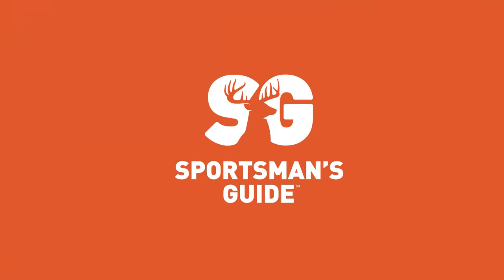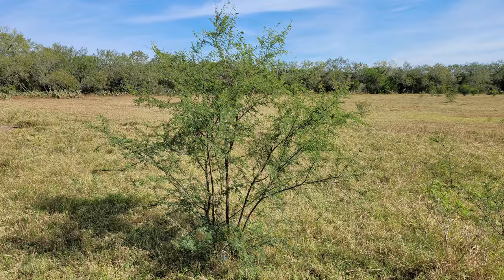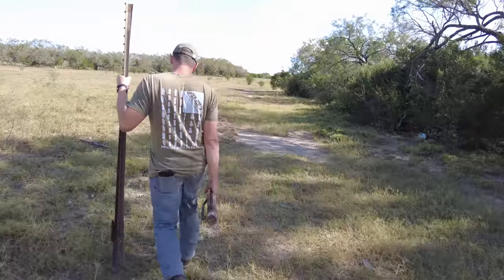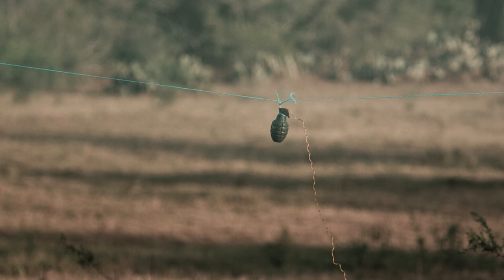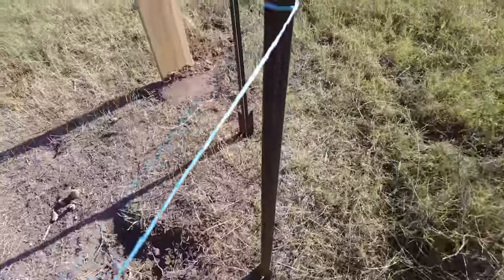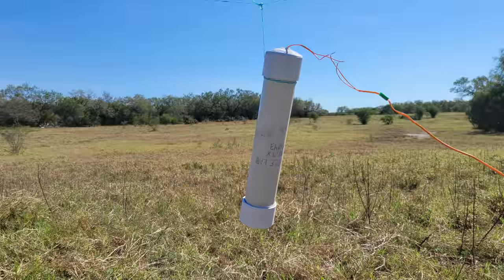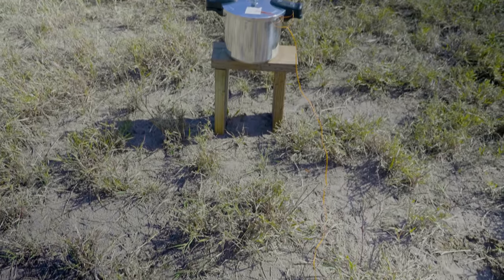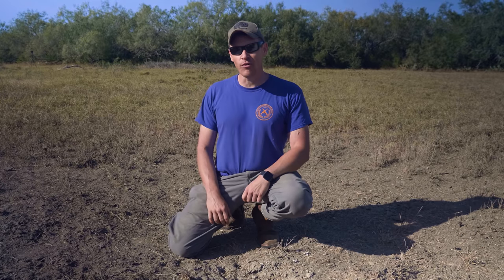5 Bombs In Slow Motion: Testing Our High Speed Camera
We know the audience loves slow motion and explosions so made a video just loaded with both. Five explosions to be exact and a few minor ones for fixing the range. We recently bought a Chronos 2.1 camera and wanted to see how it performs with different explosions. It's able to record video at 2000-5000 frames a second which is a magnitude faster than any other camera we used before.

So we tested out five different explosive devices in this video. A pyro charge, a pineapple grenade, our new stick hand grenade prototype, a tremor's style pipe bomb, and the nefarious pressure cooker bomb. We filmed them in an escalating manner to really get everyone's dopamine spiked. Each one is filmed in slow motion so you can see how they explode. We were rather surprised by what we found out from each explosion. Slow motion is a major tool for us now as it provides us with a ton of data.

BitCoin: bc1qpe5hw0aqxgtqc0emu7sjs8h6wlkhsxtjjk5r9j
LiteCoin: LWHMyLMS1mTerpeipz8kM5qpbo2LepThof

Chapters
Introduction - 00:00
Range Set Up - 01:59
Blowing Up A Tree - 02:54
Black Powder Charge - 03:36
Black Powder Charge In Slow Motion - 04:16
Range Preparation - 04:59
Pineapple Grenade - 05:39
Pineapple Grenade In Slow Motion - 06:40
Stick Hand Grenade - 07:13
Stick Hand Grenade In Slow Motion - 09:44
Pipe Bomb - 10:25
Pipe Bomb In Slow Motion - 11:07
Pressure Cooker Bomb - 11:47
Pressure Cooker Bomb In Slow Motion - 13:34
Final Thoughts - 14:38